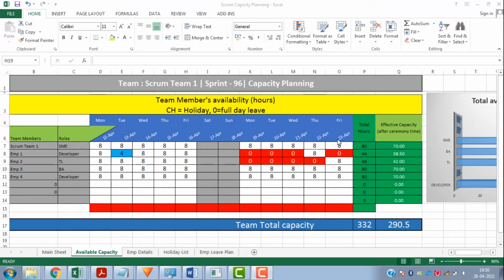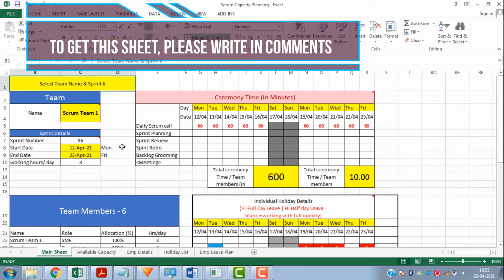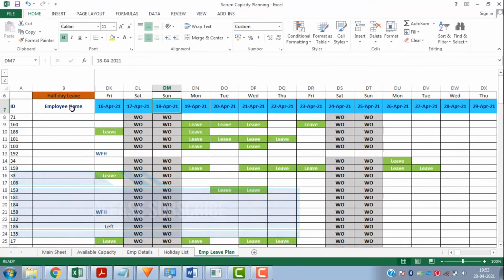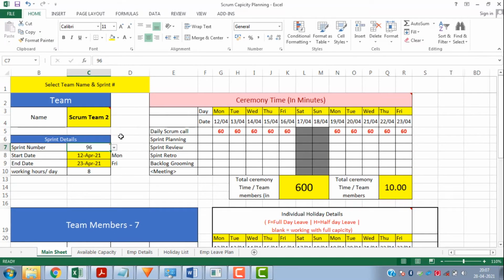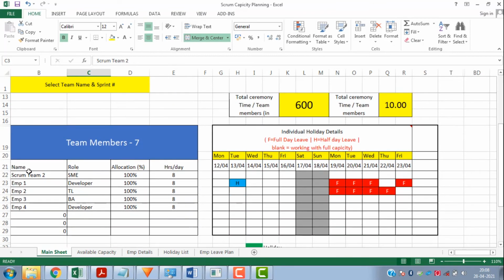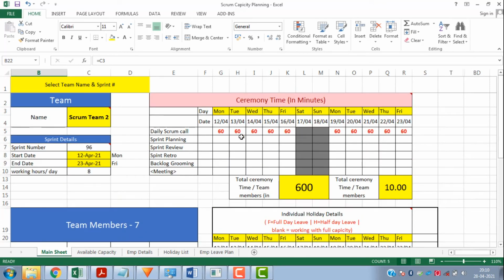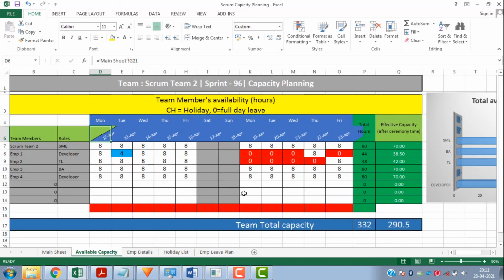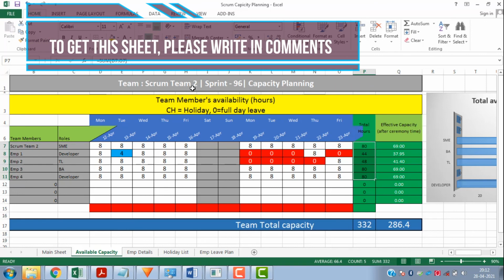Effective Scrum Capacity & Sprint Planning Excel Template | Agile Made Simple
📈 Boost your Agile team's efficiency with this effective Scrum capacity and sprint planning Excel template!

This tool helps Scrum Masters and Agile teams:
✔ Accurately plan sprint workloads
✔ Track team capacity dynamically
✔ Improve sprint delivery and collaboration

Ideal for Agile teams wanting simple yet powerful Excel tools.